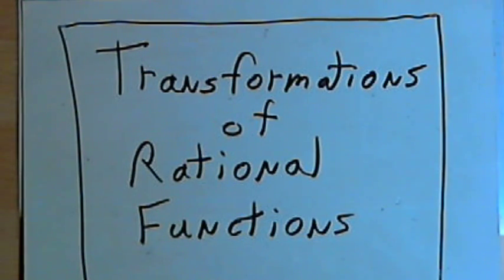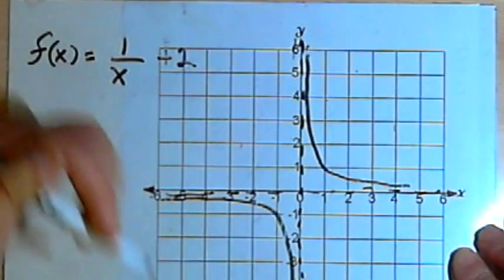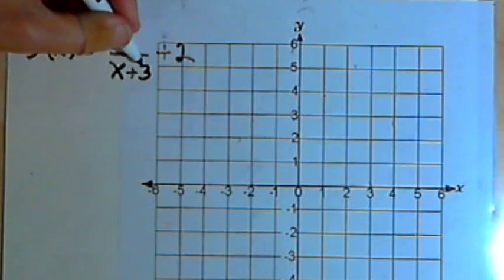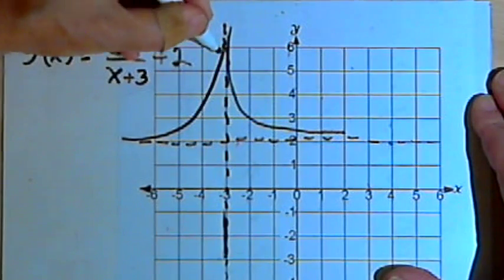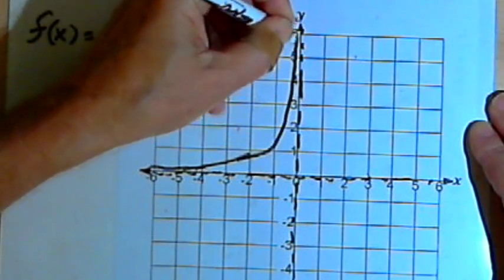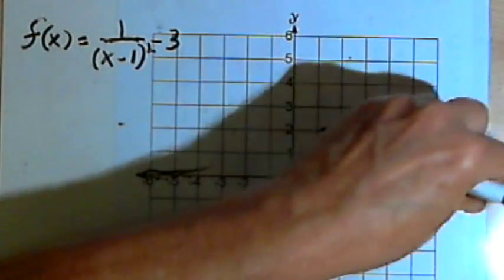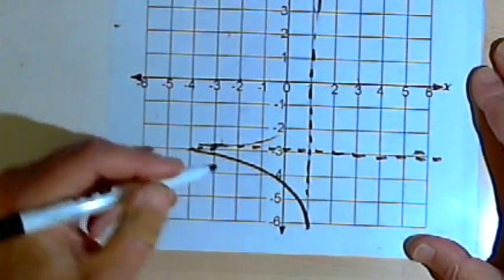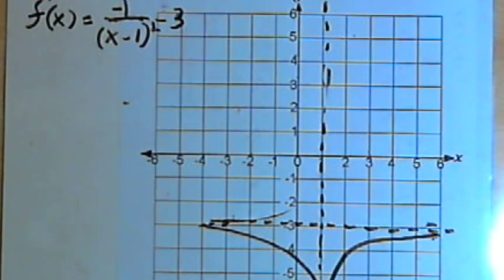Transformations of Rational Functions 143-4.1.1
How to understand and graph transformations (translations and reflections) of basic rational functions. This video is provided by the Learning Assistance Center of Howard Community College. For more math videos and exercises, go to HCCMathHelp.com.